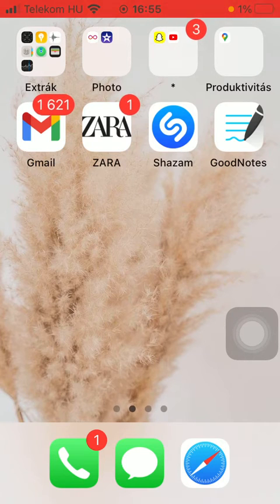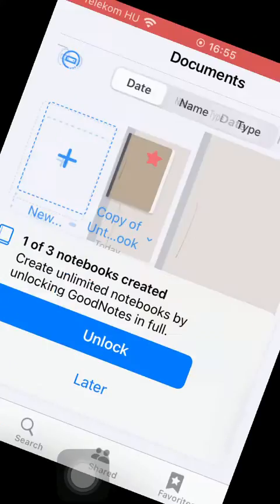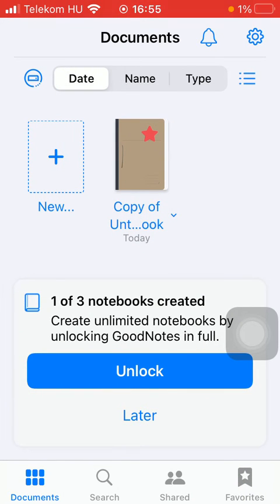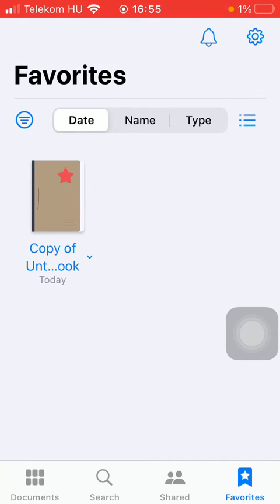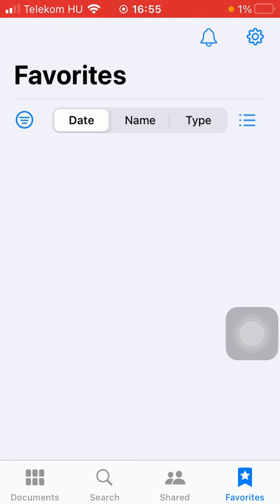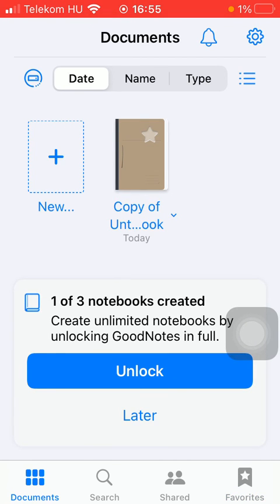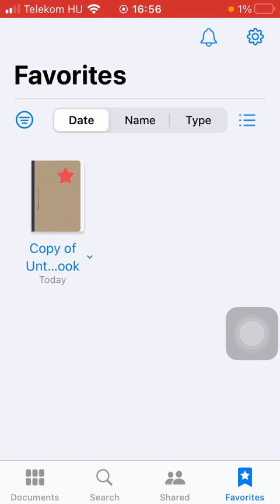How to remove items from favourites on Good Notes? - Good Notes Tips